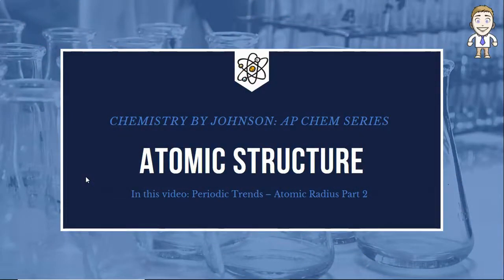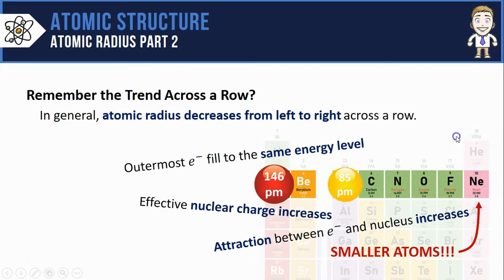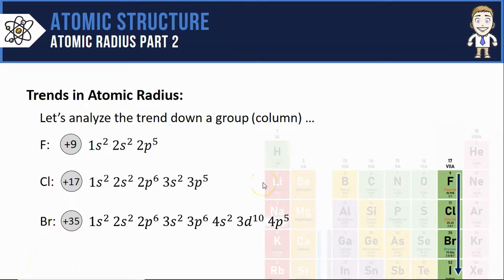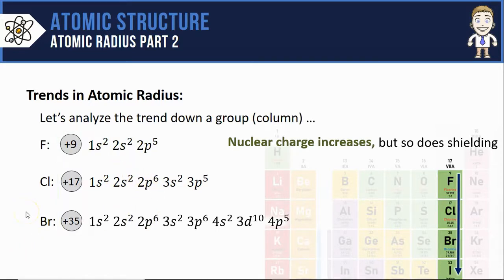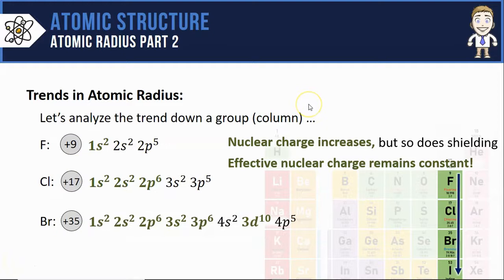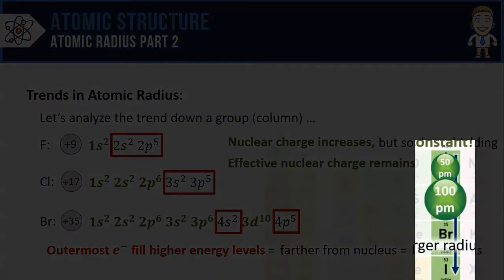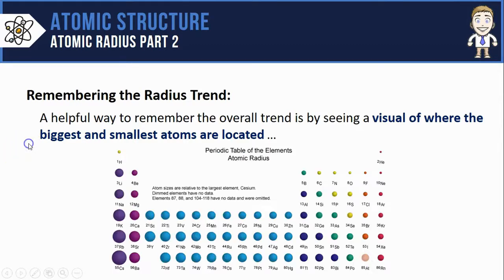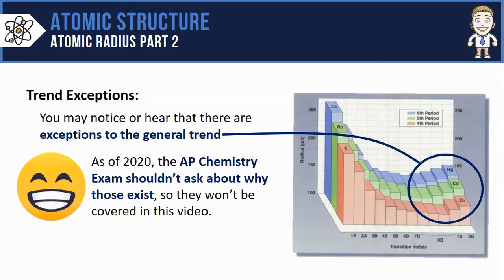Periodic Trend in Atomic Radius Part 2 (no music)